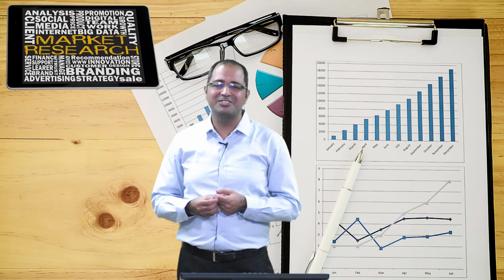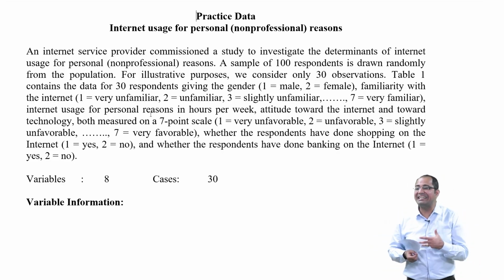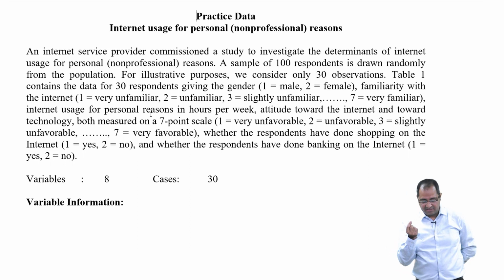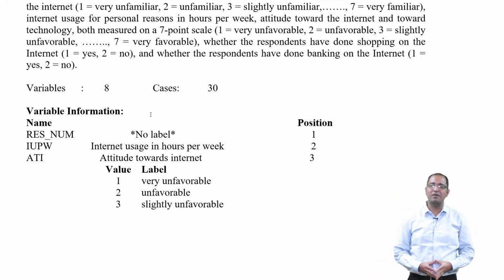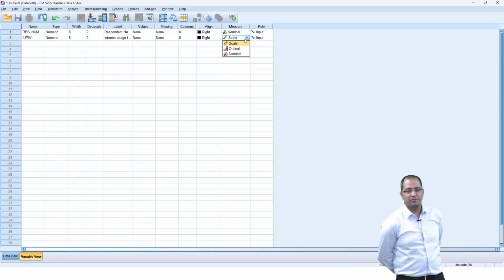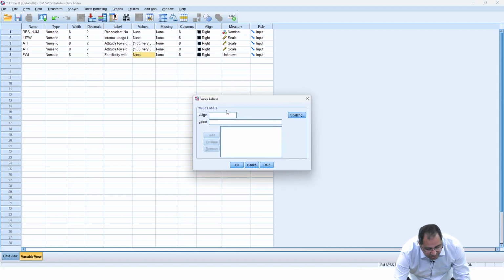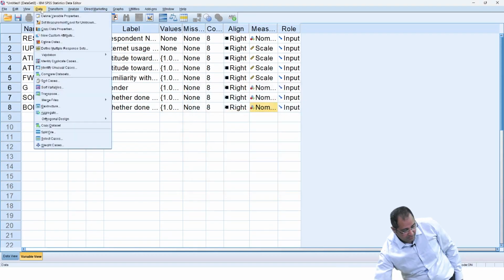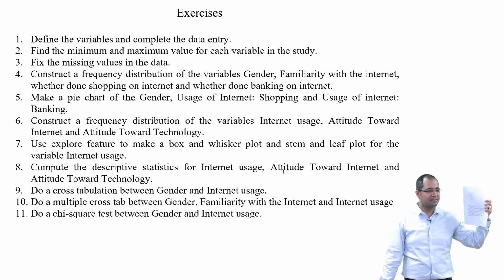Data Analysis using SPSS: Entering the Data